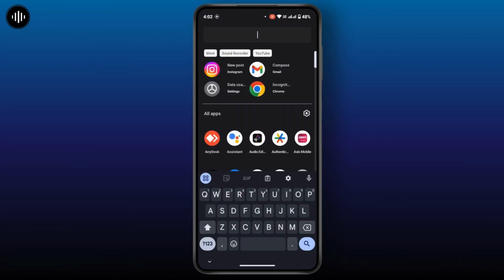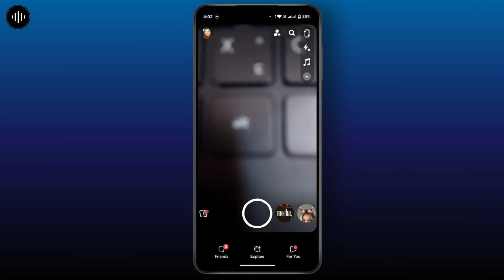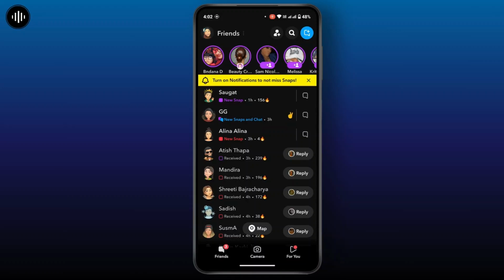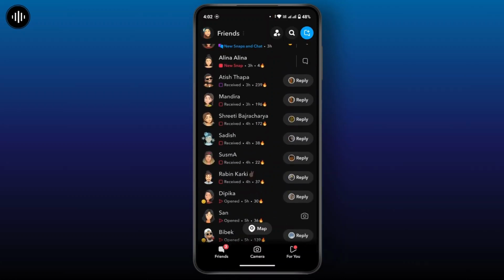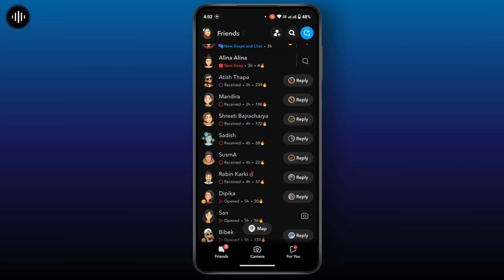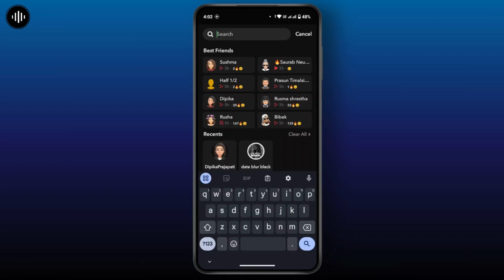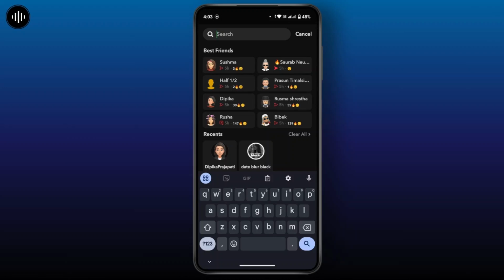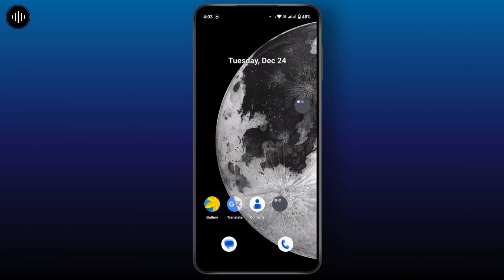How to QUICKLY Know If Someone Unfriended/Blocked You on Snapchat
How to QUICKLY Know If Someone Unfriended/Blocked You on Snapchat! Wondering if someone unfriended or blocked you on Snapchat? This video will show you how to quickly find out if someone has unfriended or blocked you on Snapchat without any hassle. Whether you're asking, "How do I know if I've been blocked or unfriended?" or need help checking your Snapchat status, this tutorial has you covered. Watch now to learn the fast and easy steps to see if someone unfriended or blocked you on Snapchat today!

Timestamps:
00:00 How to Quickly Know If Someone Unfriended/Blocked You on Snapchat
00:10 How Do I Know if Someone Blocked Me on Snapchat?